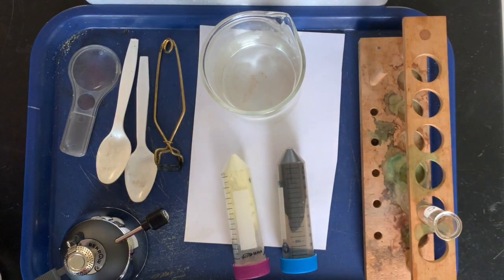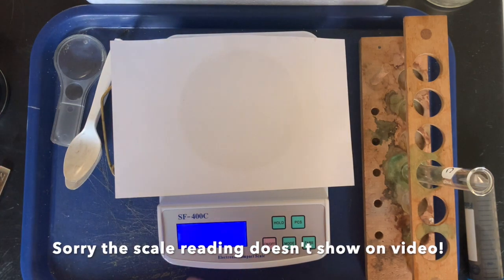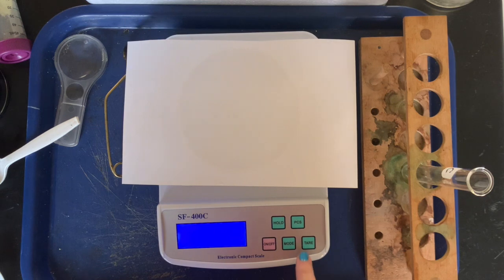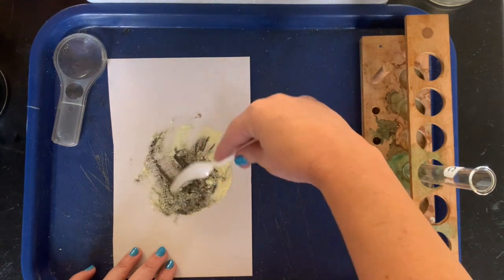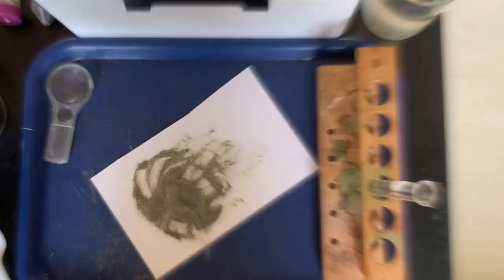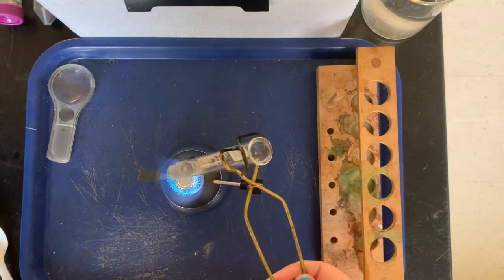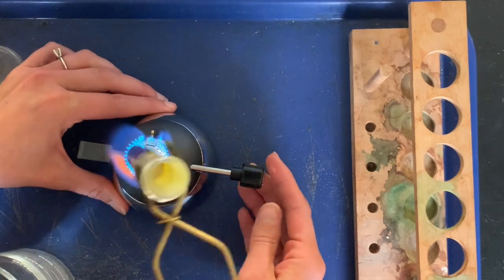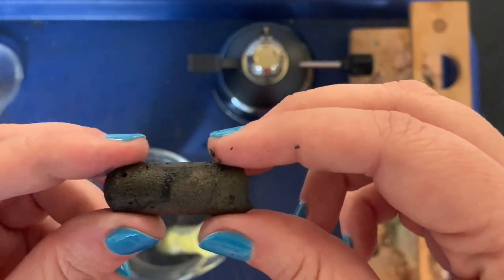Iron Sulfide Lab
O. Henry 8th grade Science Iron Sulfide Lab